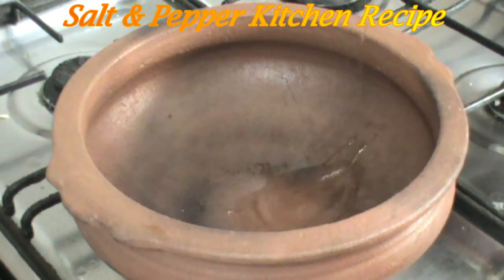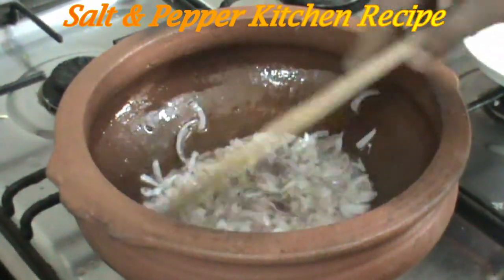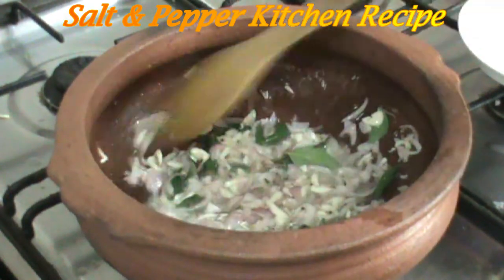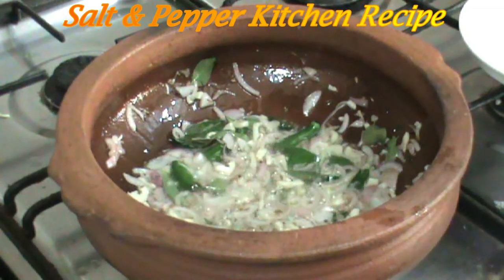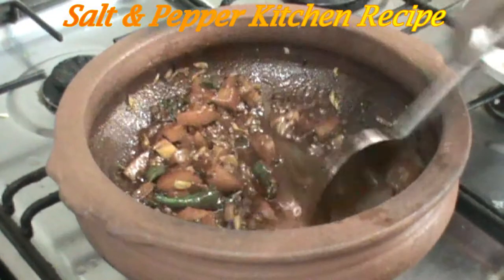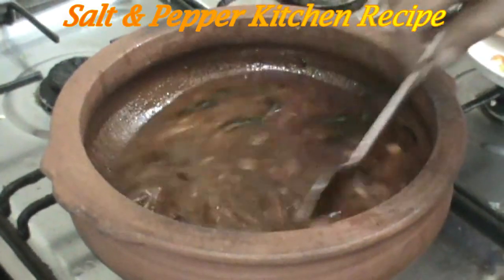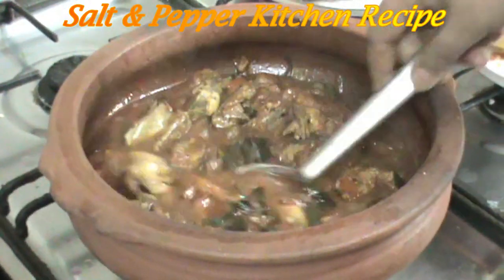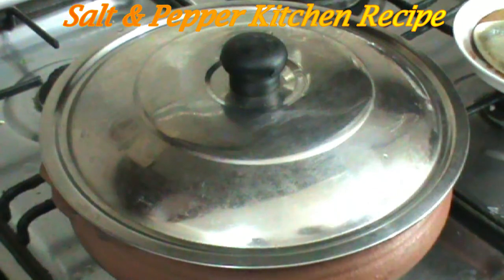മീൻ കറി / Fish Curry / ഹോട്ടൽ രുചിയിൽ നാടൻ മീൻ കറി / Meen Curry / Easy Fish Curry / Neymeen Curry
Salt & Pepper Kitchen Recipe is a channel of Traditional Keralite , Chinese, Arabian and Continental recipes. It is useful for all and specially for beginners who love to cook.